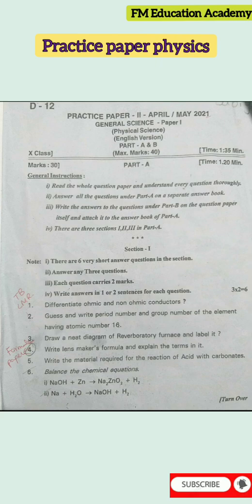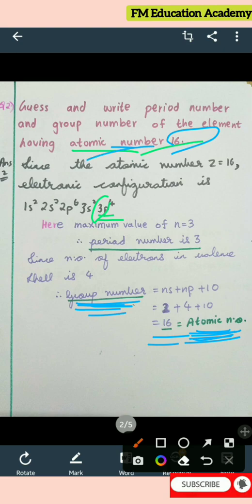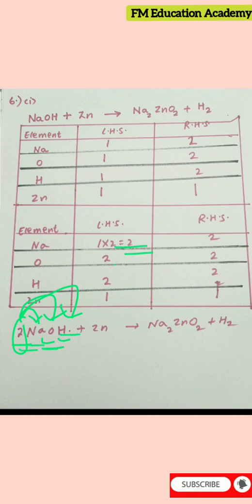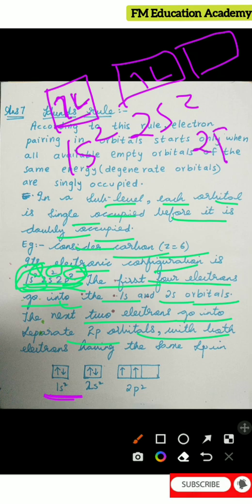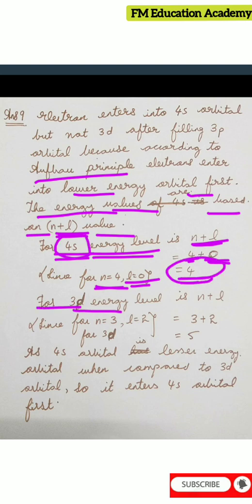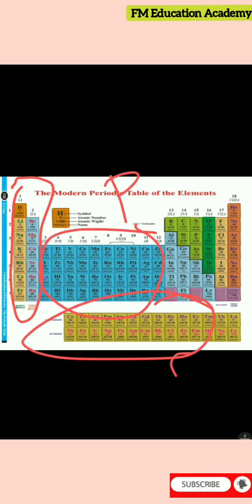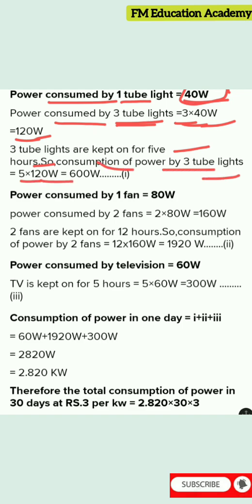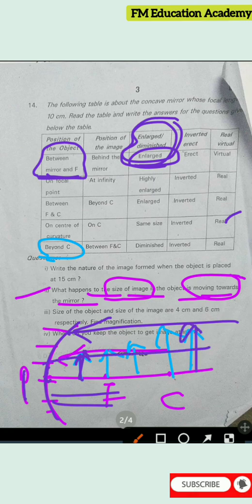10th Class Physical Science | GOVERNMENT PRACTICE PAPER 2 2022 | (PART A) Class10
TS 10th Class Physical Science | GOVERNMENT PRACTICE PAPER 2 |  (PART A) Class10

Topics covered :-

ap 10th class physical science model paper 2022
10th class ps exam paper
10th class public exam 2022 question paper physics
10th class physical science paper 2021-22
class 10 physical science practice paper ii april 2022
andhra pradesh 10th class physical science model paper 2022
science model paper 2020
10th class model paper 2020 physics sa-1 test paper class10 2022
class 10 physics public exam practice paper 2022